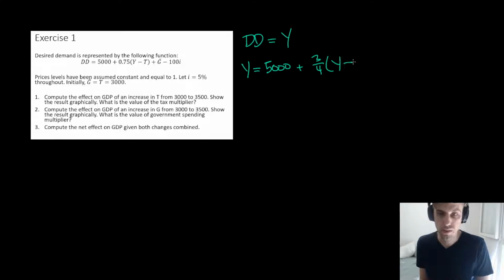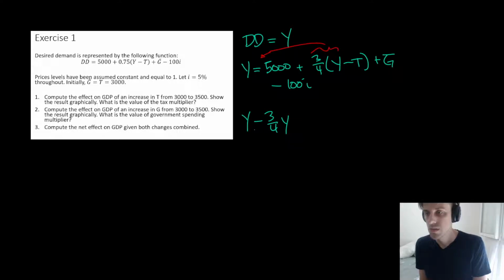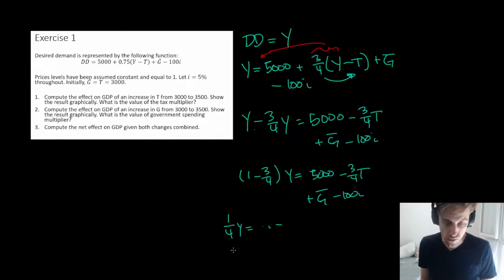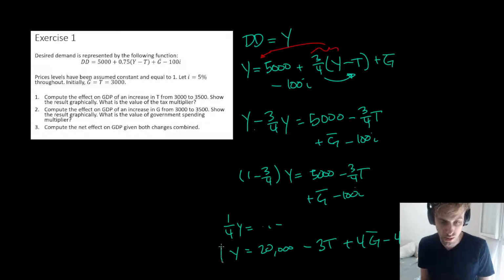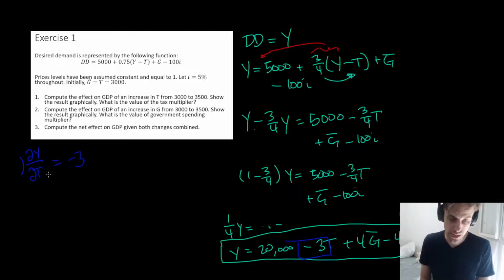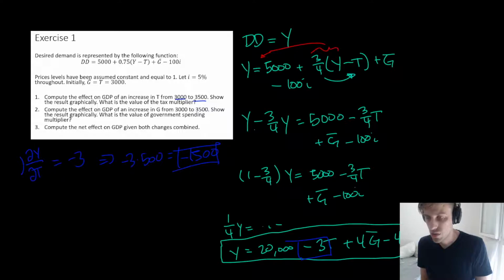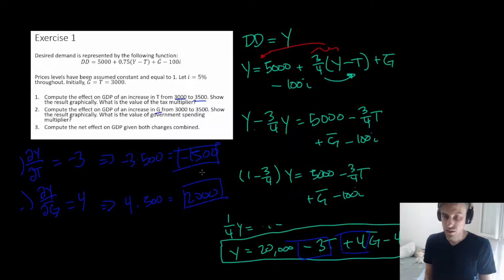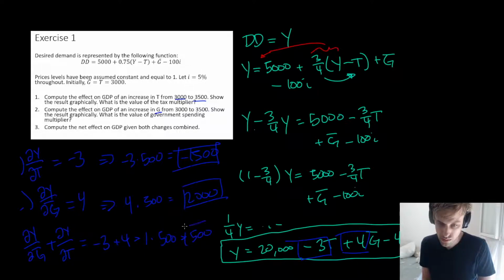TD1 Exercise 1 - IS-TR Model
Basic derivation of the goods market equilibrium!